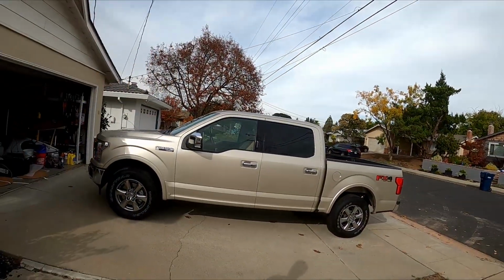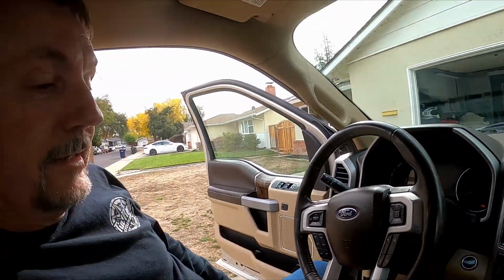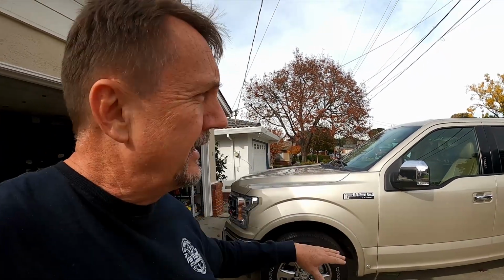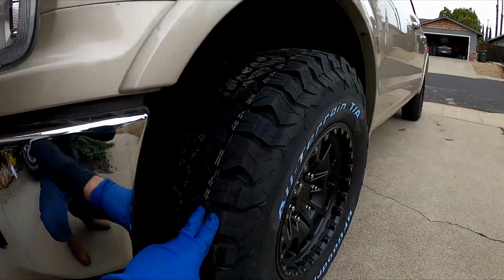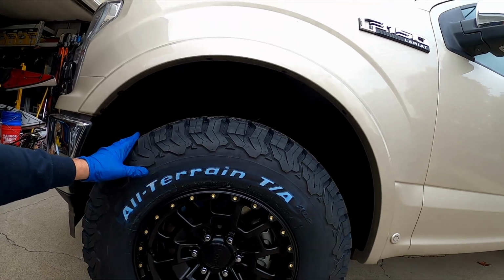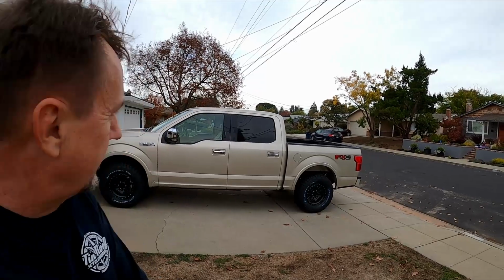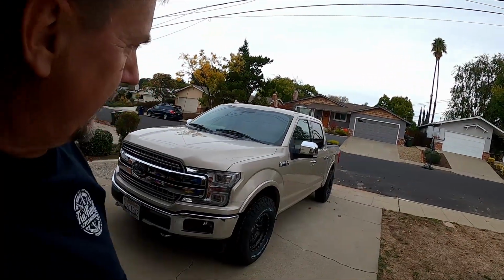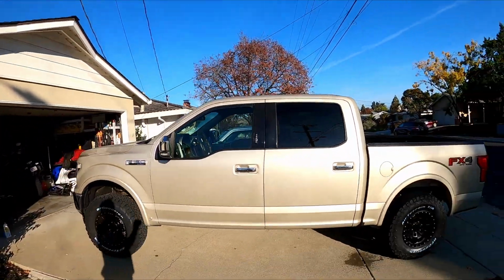Ford F-150 Adventure Truck OVERLAD BUILD intro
if you like these videos and would like to help me make more of these videos, you can make a one time donation through Paypal

Thanks Time for a new project, I was looking at boats, but I was just not finding the right boat, so. well I can't sit too long so, lets start a TRUCK build, much like the van build Im looking to make a off road capable overland truck with all the camping gear and ability to bring what we need for extended off road travel. I start with wheels tires and suspension,